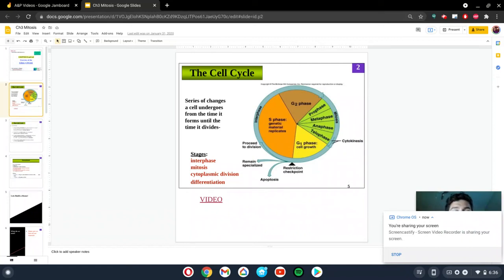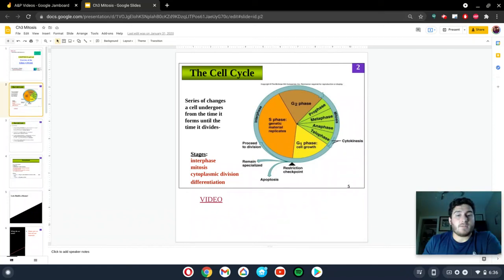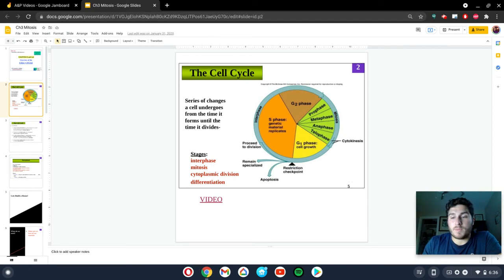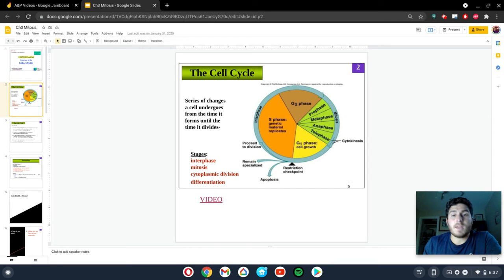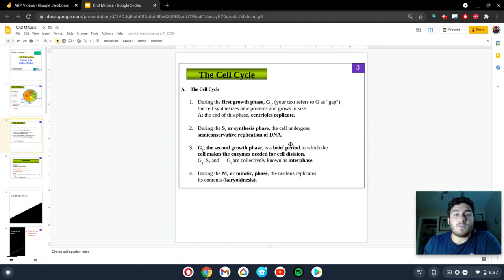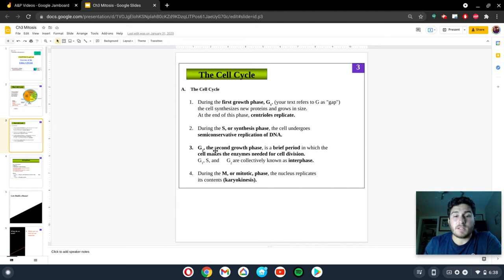CH3 8 Cell Cycle Intro